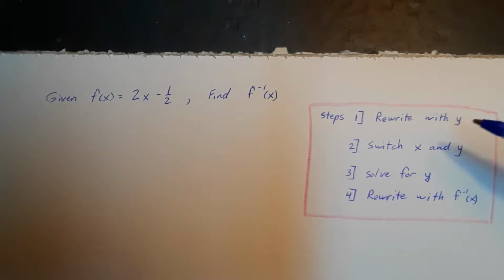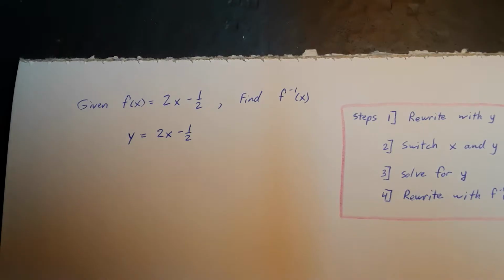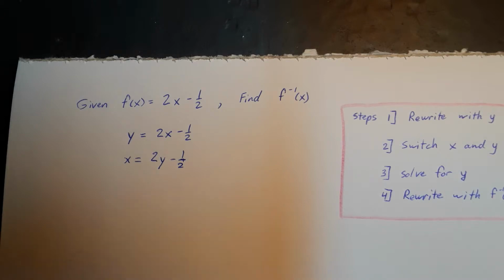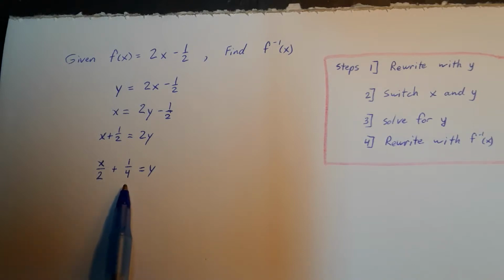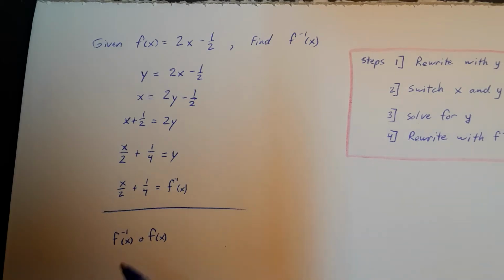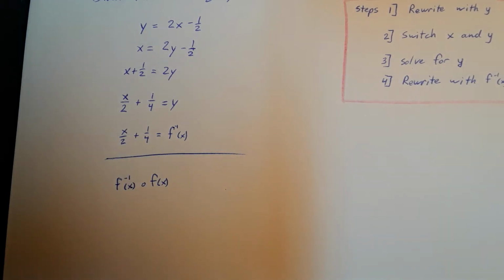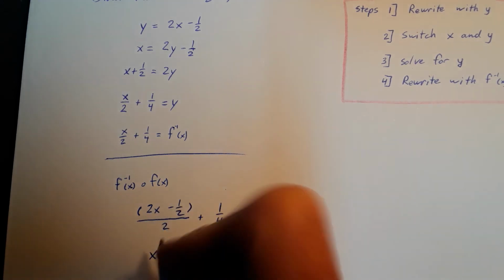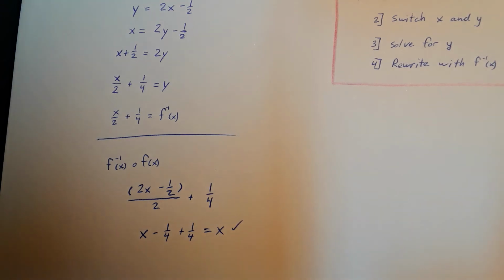Finding an Inverse linear function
Steps on how to find an inverse function when given a linear function.
[1] Rewrite with y replacing f(x)
[2] Switch x and y
[3] Solve for y in its new position
[4] Rewrite with f^{-1} (x) replacing y

Check your new function to make sure it works as an inverse.